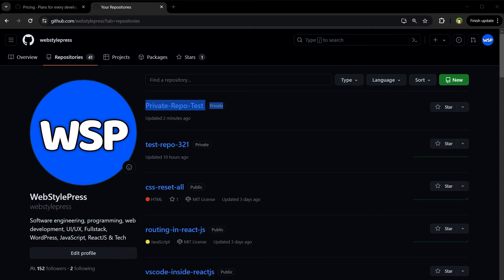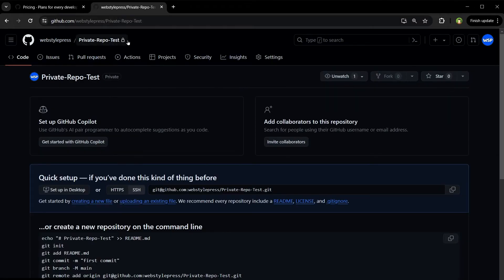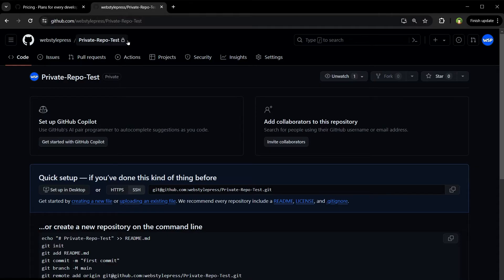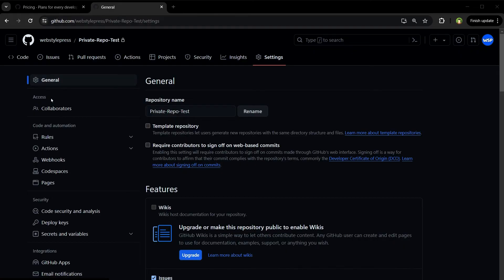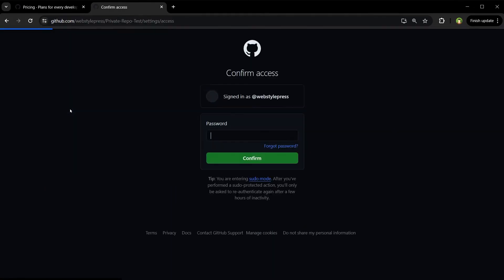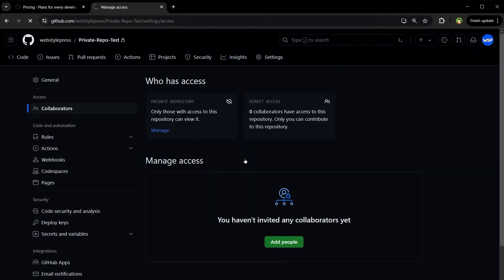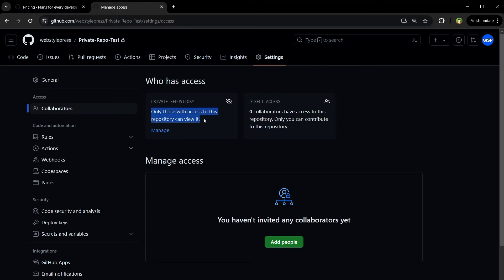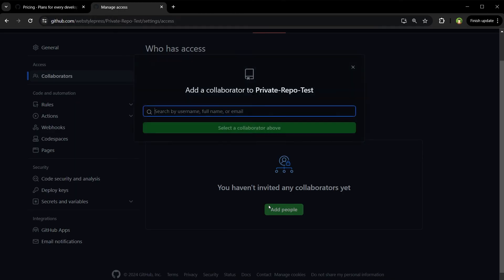How to Give Access to a Private GitHub Repository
How to invite others to access your private repository on GigHub? Learn how to give access to a private github repository and how to add collaborators to your github repository. Unlock the power of collaboration in your coding projects with this comprehensive tutorial on how to grant access to a private GitHub repository. Whether you're working with a team or need to share your work with specific stakeholders, this video ensures you know exactly how to add collaborators safely and efficiently.

What You'll Learn:

- Explore what private repositories are and why you might choose to use them
- Step-by-step instructions on how to add collaborators to your private GitHub repository
- Best practices for managing private repository access